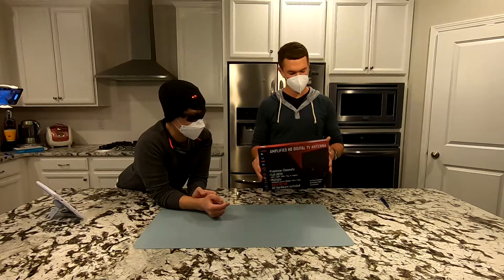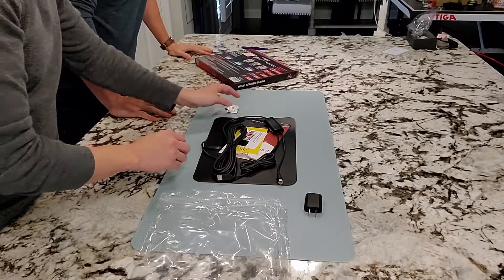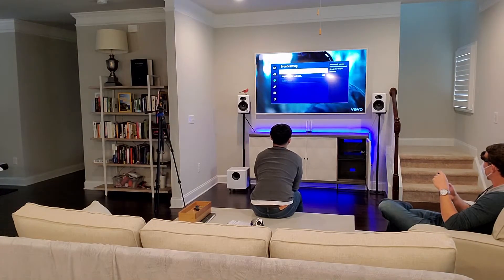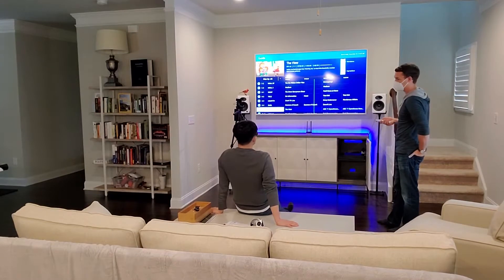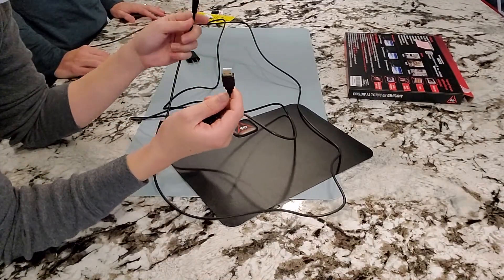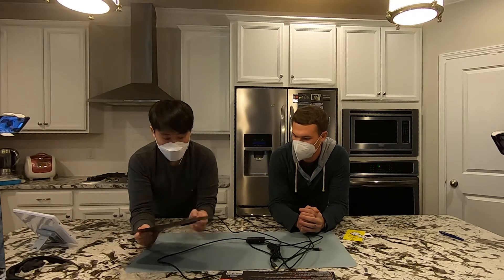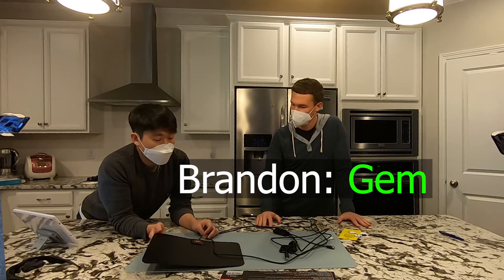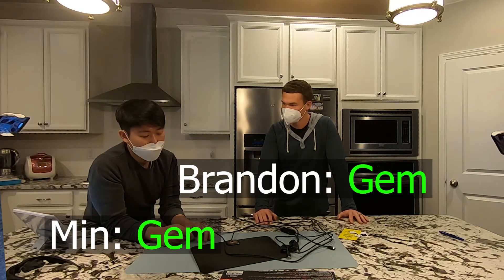GESOBYTE HD Digital TV Antenna - Gadget Reviews (it's almost like stealing)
GESOBYTE HD Digital TV Antenna